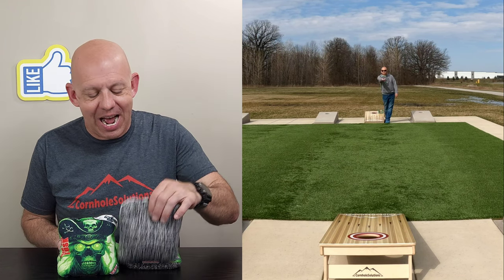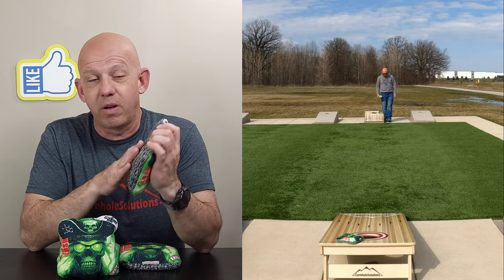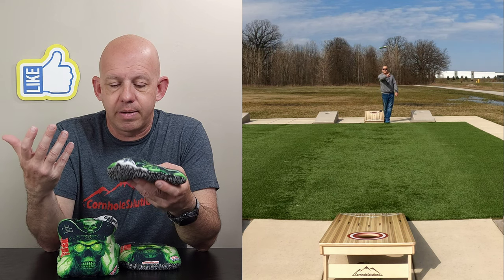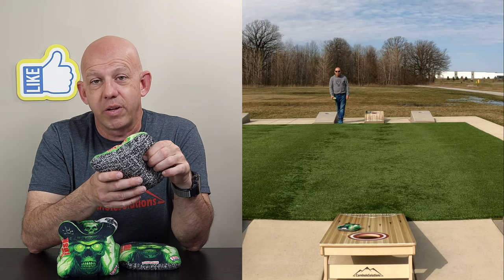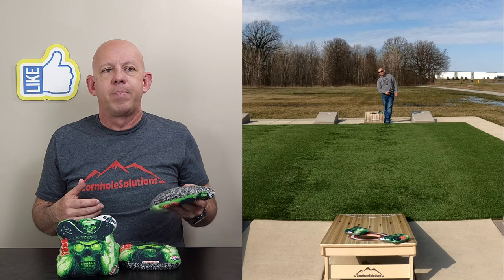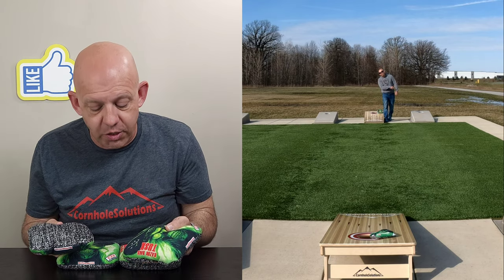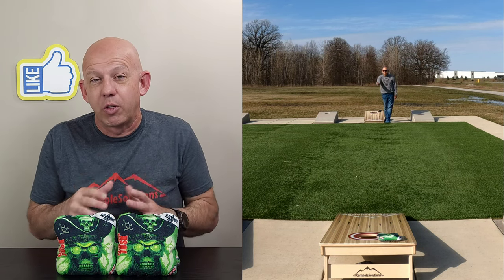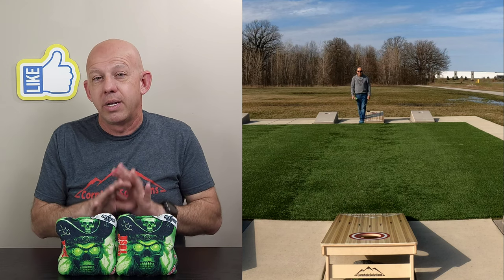Tusk by Razor Bags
The Tusk is a 5/8 bag with an unique slow side. If you are looking for a large, full bag, then the Tusk is your bag.